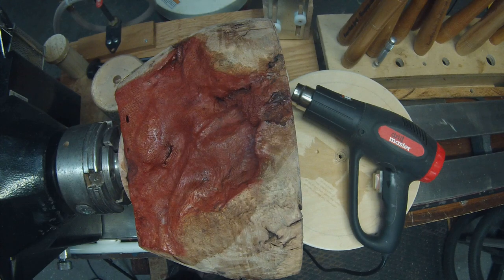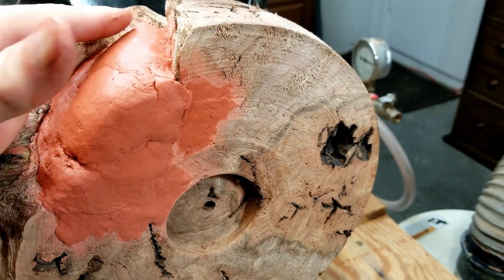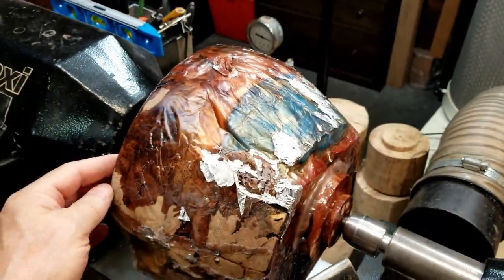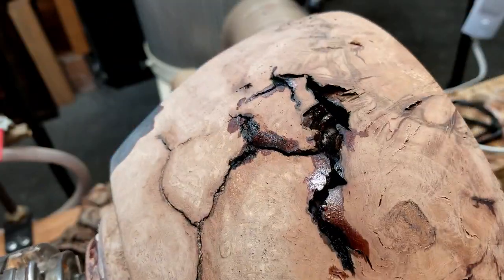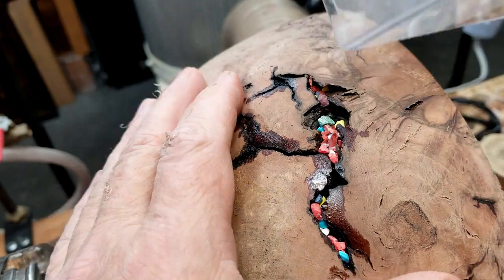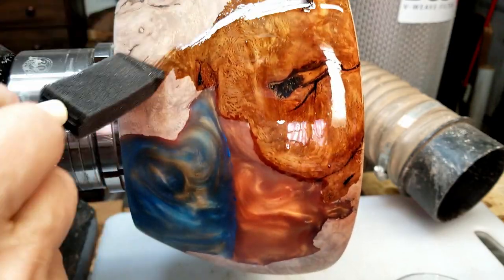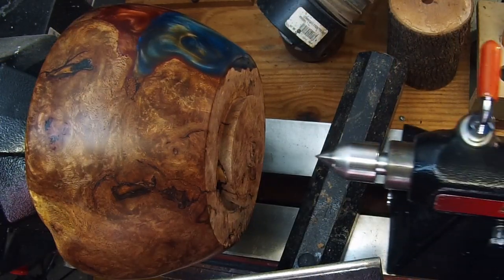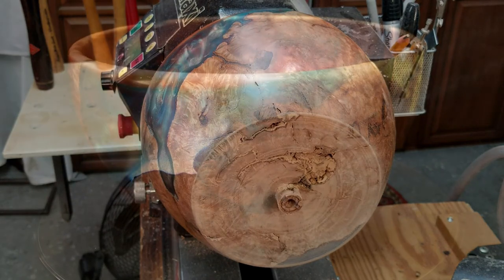Woodturning an Epoxy Resin Big Oak Burl Bowl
This is my first attempt at woodturning an epoxy resin big oak burl bowl. Discover my ingenious use of modeling clay in wood turning an epoxy resin bowl. This is only my second epoxy resin woodturning projects. This epoxy resin wood bowl turned out magnificently. However, I have yet to decide if epoxy resin woodturning has a place in my arsenal of wood turning embellishments.

Lyle Jamieson - Part 1, Natural edge burl bowl, axis planning

Help me make more videos like this by supporting my channel.

See all of my tools and supplies used in this video in one place

My hats come from Amazon...
Alumilite Amazing Clear Cast 10590
MAX CLR Food Contact Safe Epoxy Resin
BLACK DIAMOND PIGMENTS
DAS Air-Hardening Modeling Clay
Stoner E-236 Urethan Mold Release
Disposable Measuring Cups
64 Ounce Mixing Cups
Helix Paint Mixer
Digital Kitchen Food Scale
Hot Glue Gun, Cobiz Full Size
Gorilla 3034518 Hot Glue Sticks
Brass Coated Wire Brush set
1 Inch Chip Paint Brushes
Black Nitrile Gloves
Easy Wood Full Size Rougher
Easy Wood Mid-Size Finisher
Jet Dust Dog Dust Collector
1-1/16-Inch Forstner Bit
1-5/8" Forstner Bit
Dust Mask
Hand Held Inertia Bowl Sander
Kingspor Sanding Disks
Mirka Hook & Loop Buffing disks
Micro mesh soft touch pads
5/8 Inch Jacobs Chuck
Sorby 1/2" Bowl Gouge
Sorby Scraper
NOVA Galaxi DVR 1644 Lathe
Nova Supernova2 Chuck Bundle Set
Rikon Slow Bench Grinder
WoodRiver 180-Grit CBN Grinding Wheel
Wolverine Grinding System
Safety glasses
Dremel Rotary Tool
Iwata Air Brush

Baudo Guan - Dust Follows
A Certain Shade of Blue - Paper Twins
Autumn Glow - Isobelle Walton
Faster Car  -  Loving Caliber
I Bet You're Cold  -  Gamma Skies
Silence Is the Key - Isobelle Walton
Spring River - Alexander Valentine
The Horizon - Dawn, Dawn, Dawn